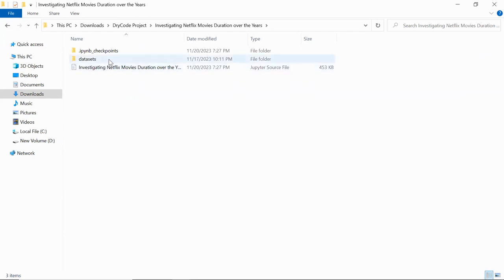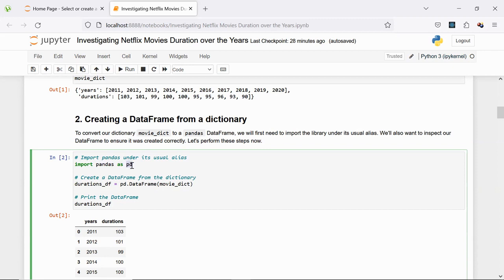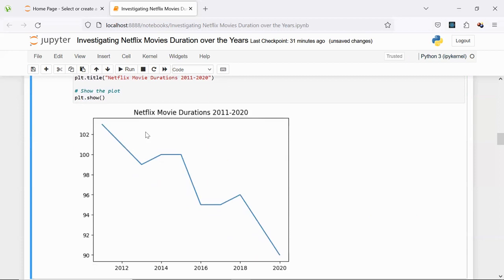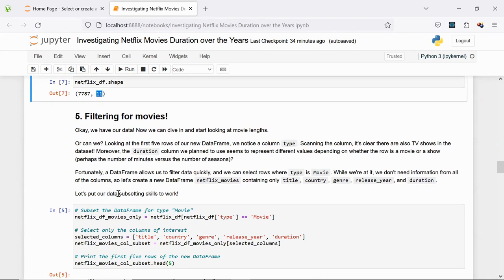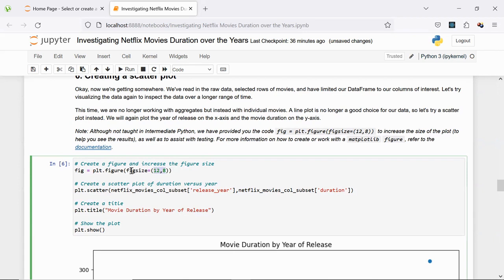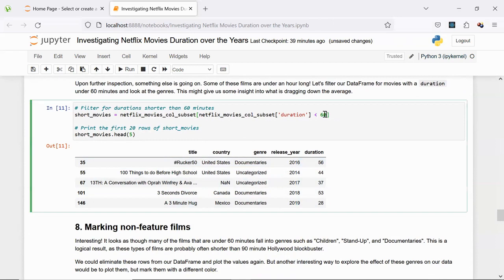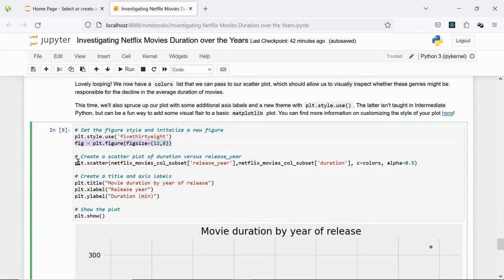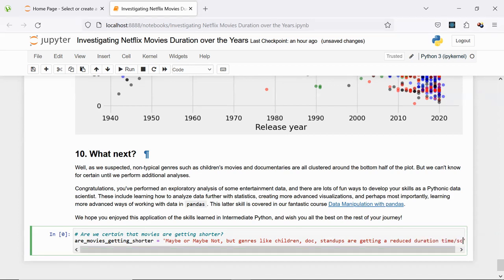Investigating Netflix Movies Time Duration | Data Analysis Project | DryCode